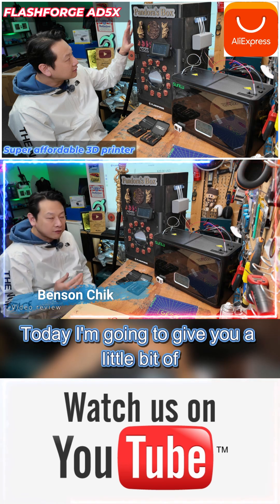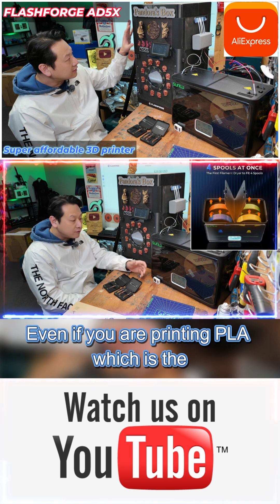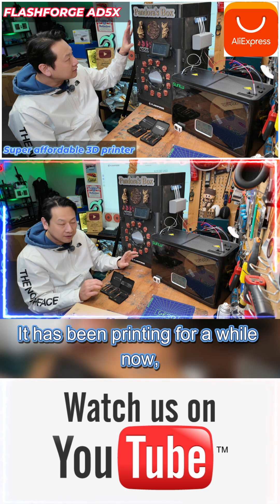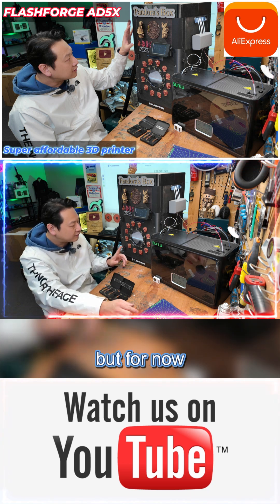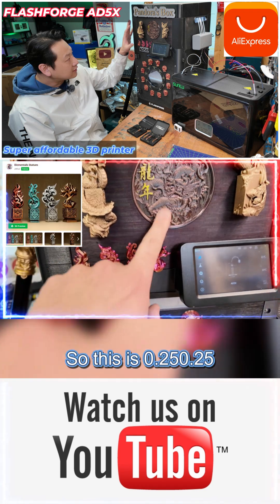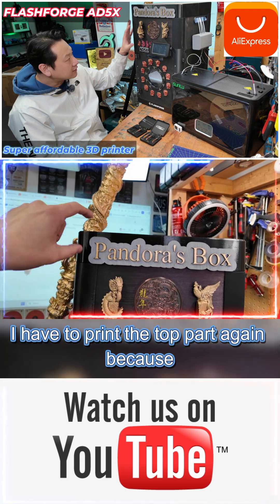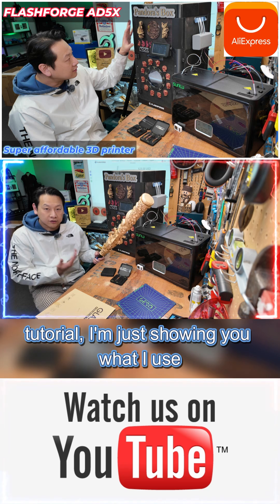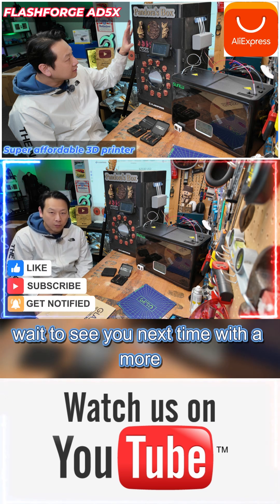Cheap 3D printer which is actually good AD5X | AliExpress Hotends, Enclosure & SUNLU S4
In this video I take a standard AD5X and show what I did to make it perform much better using low cost AliExpress upgrades and materials I already had. I test off brand hotends that cost a fraction of the price and show real print results. I also use the SUNLU S4 filament dryer which works very well for high humidity shed printing. To finish it off I build a simple enclosure to reduce noise and prepare for future fume extraction. This is all about improving real world printing without spending a lot of money.

or enter the search code [AYC9JZ] on the AliExpress homepage to see all the amazing items I've handpicked for you.

$3 off on orders over $29:【IFPASIJR】
$6 off on orders over $59:【IFPZZ1KT】
$9 off on orders over $89:【IFPEPYBW】
$16 off on orders over $149:【IFPS3SQJ】
$23 off on orders over $199:【IFPIQEKR】
$30 off on orders over $269:【IFP1Z4QC】
$40 off on orders over $369:【IFPUZDBK】
$50 off on orders over $469:【IFP3FMI8】
$60 off on orders over $599:【IFPOL7RY】
$70 off on orders over $699:【IFPUL3DG】

SUNLU S4 Filament Dryer Box 4 Spools

Hotend Nozzle 0.4mm 0.6mm 0.25mm 0.8mm

Solar power Temperature and Humidity Meter